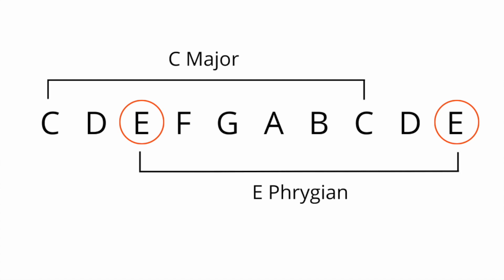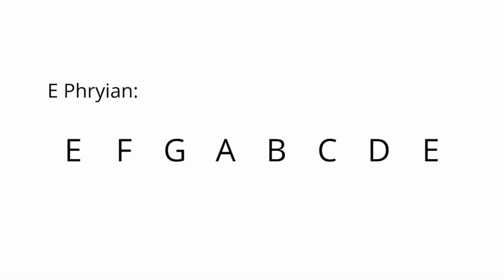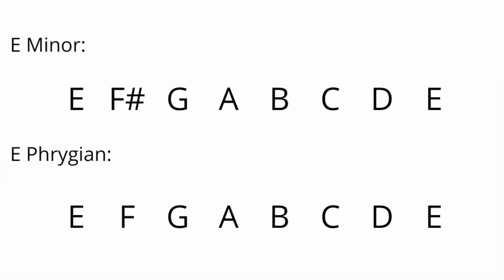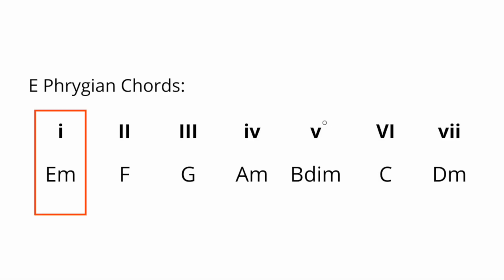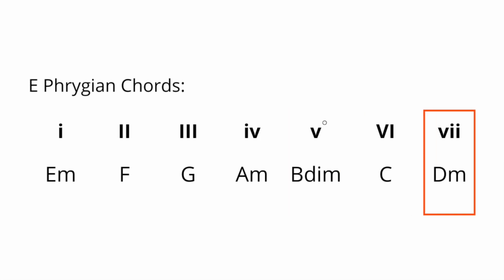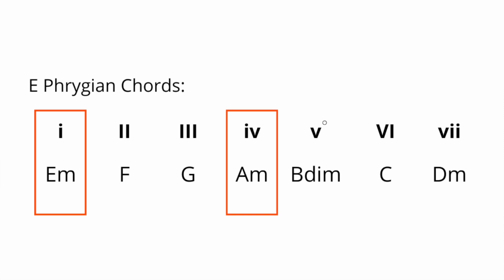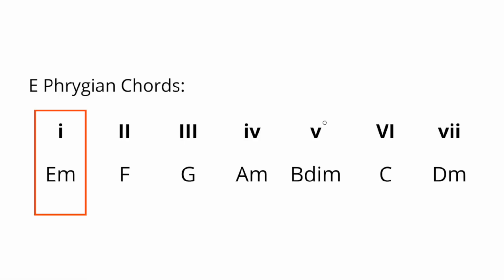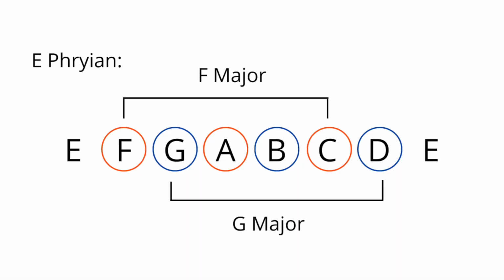3 Ways To Use The Phrygian Mode On Acoustic Guitar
In this video, you learn how to play the phrygian mode on guitar.

The phrygian mode is one of the darker sounding modes.

It is often associated with metal and flamenco styles of music, but can be found in other genres of music too including rock and jazz.

It is a very cool sound!

In this lesson, I’ll simplify the phrygian mode for you by breaking it down in great detail, showing you several ways you can create music with it on your guitar.

First, you learn the easiest way to access the phrygian mode.

This is on a single string and helps you understand the mode before looking at other ways to play it.

Once you have this down, you then learn to play the phrygian mode in the following ways:

• The derivative method (this is when you relate the mode to its parent sale)

• As a pentatonic scale with added notes (super cool for integrating all your pentatonic riffs and licks into the mode)

• Via triad shapes (produces a very melodic sound with larger intervallic jumps between notes)

You also learn the chords of the phrygian mode.

Many people miss this vital part of playing in any key, the chords!

The understanding of modes begins by harmonising the scale and discovering the chords that belong to the mode.